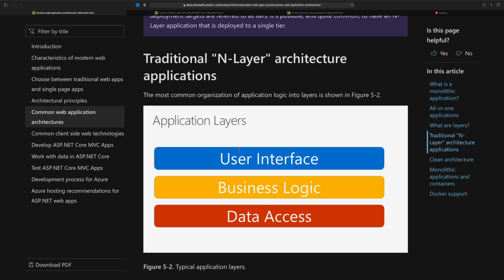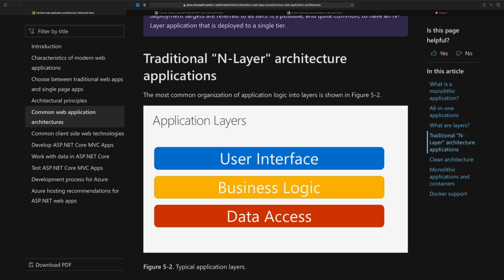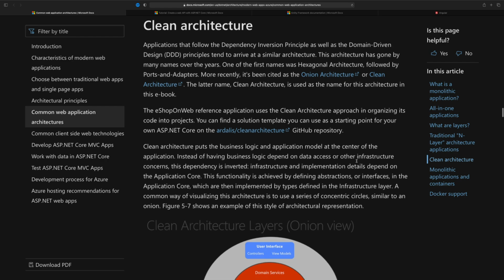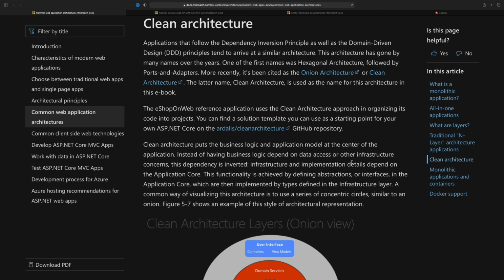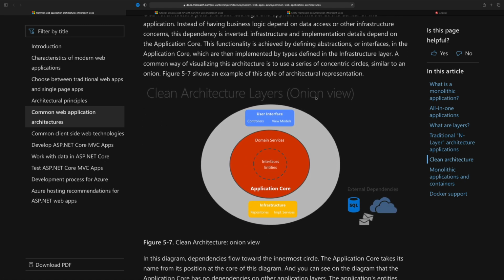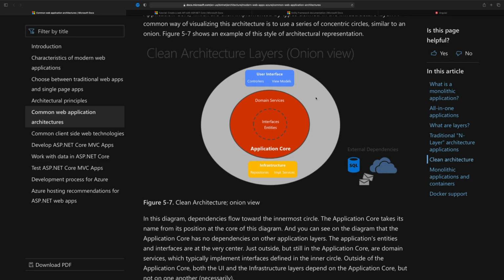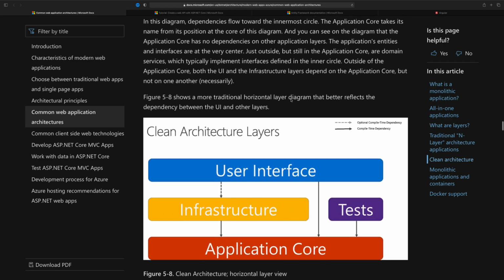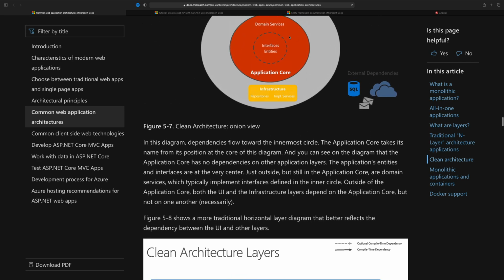DistributedProgramming2021 | S1P2 | Theory Architecture